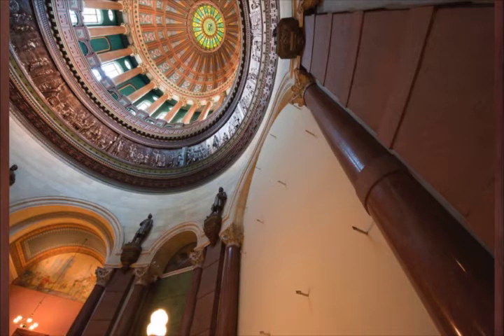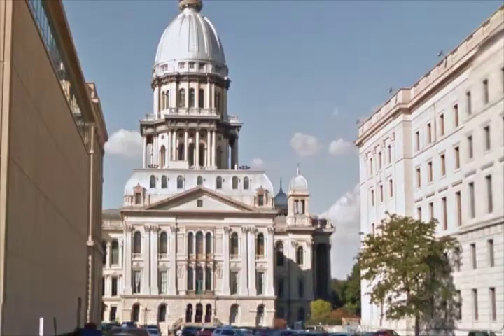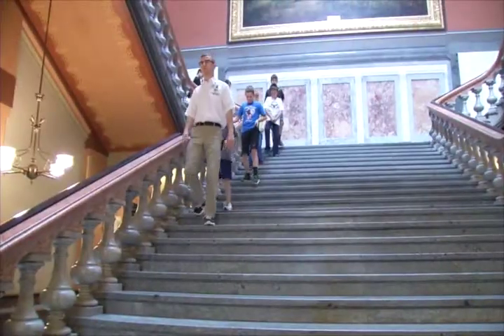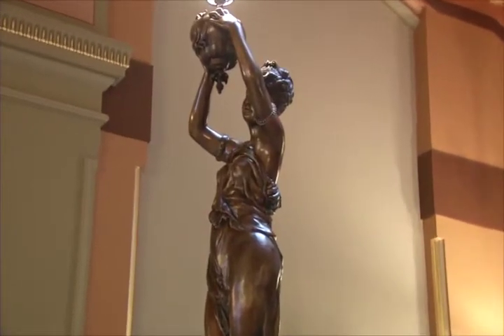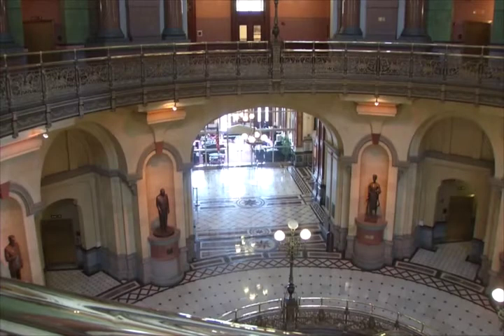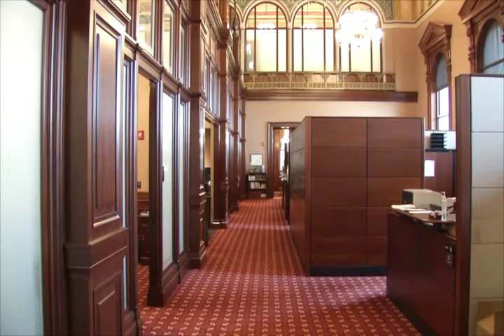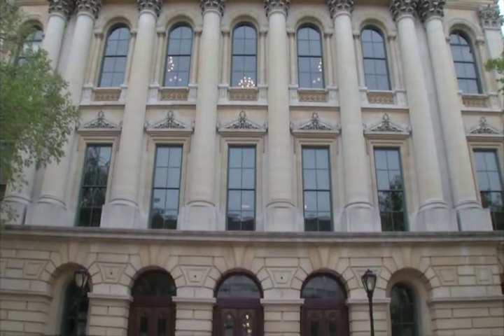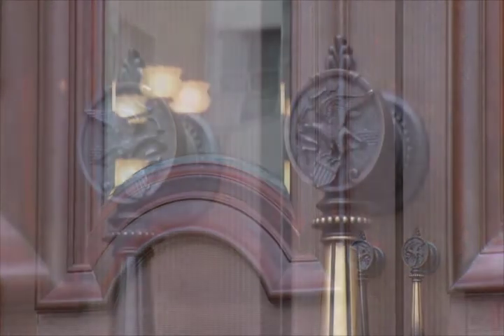Althoff on Illinois: Capitol Renovations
Senator Althoff welcomes Illinois Capitol Architect, Richard Alsop, to the show to discuss recent Capitol renovations and future plans for the Capitol complex.

The attached/enclosed photos/videos are the property of the State of Illinois. Pursuant to Illinois State Statute, such property shall not be used in connection with anything political as the term is defined in 5 ILCS 430/1-5. The attached/enclosed photos are provided with the understanding that they will only be used for official state duties or governmental and public service functions, including news reporting.